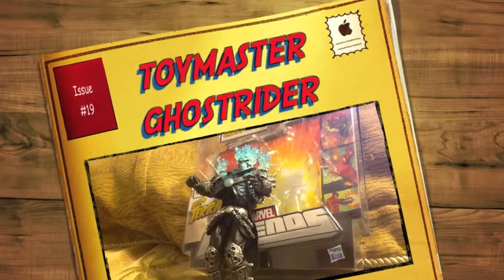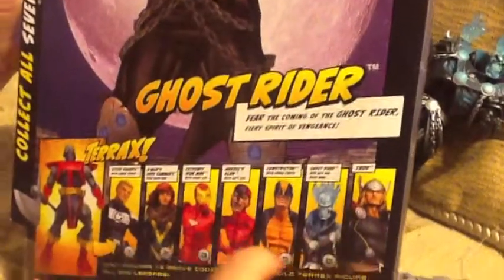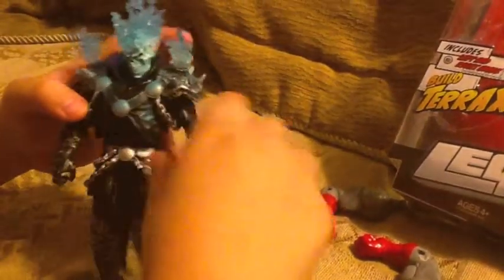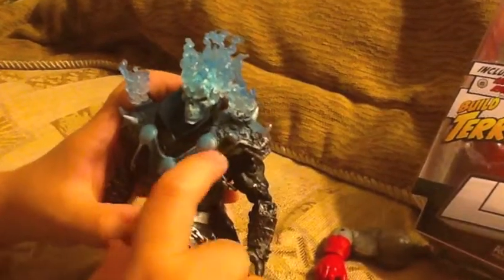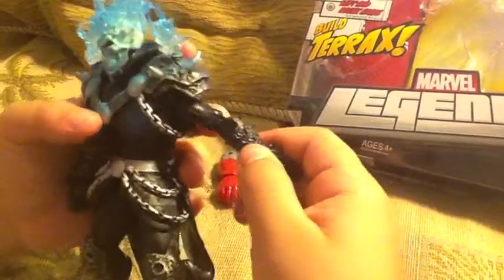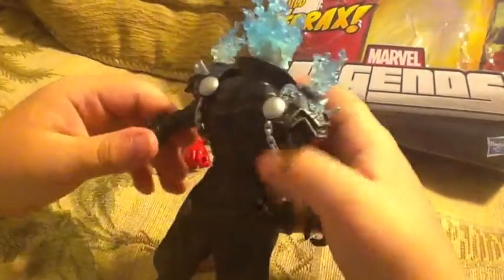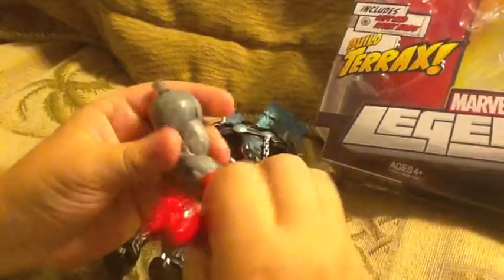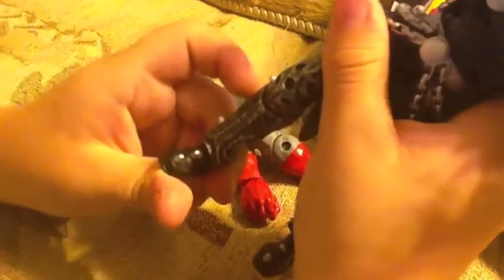toymaster Marvel Legends Blue Ghost Rider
The ToyMaster reviews Marvel Legends Blue Ghost Rider action figure.